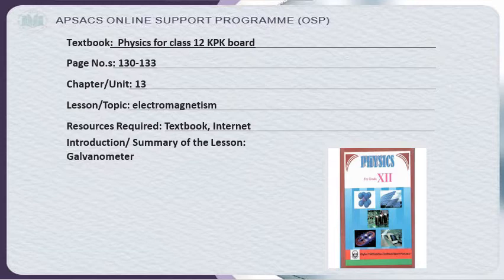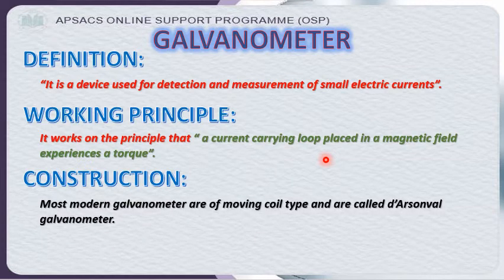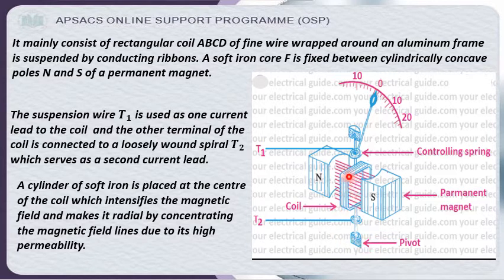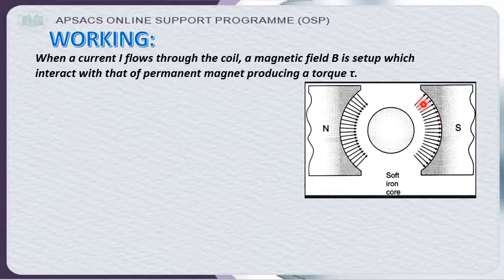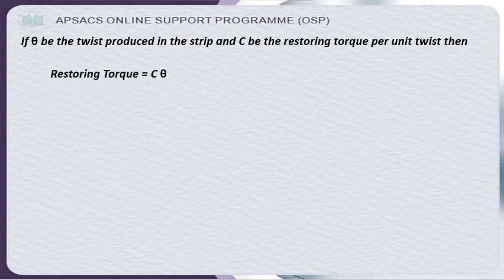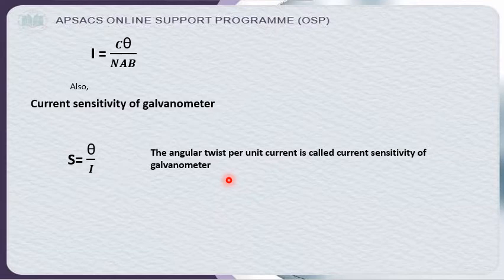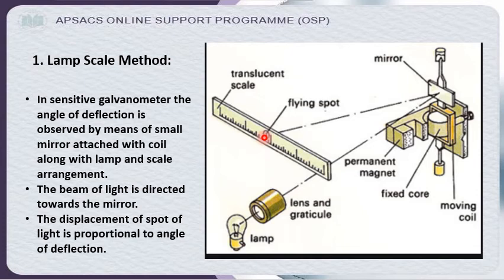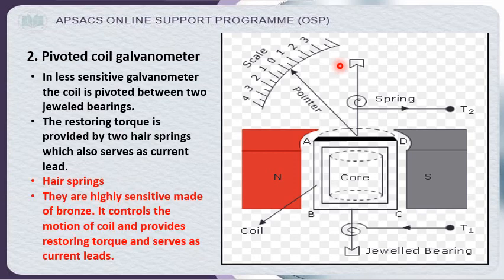Galvanometer/HSSCii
construction ,working and principle.